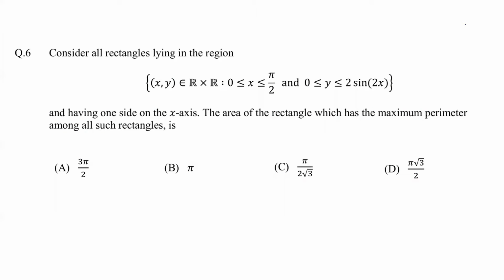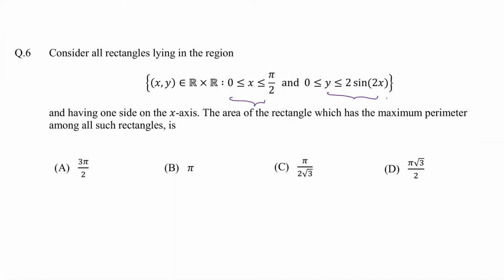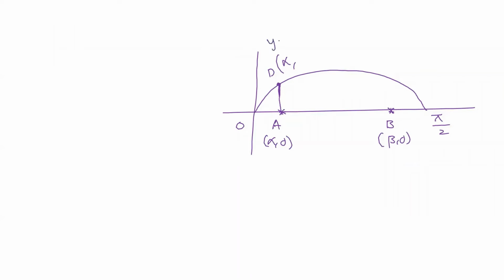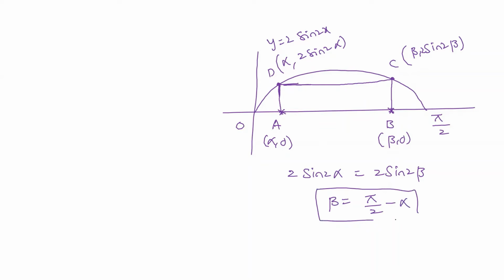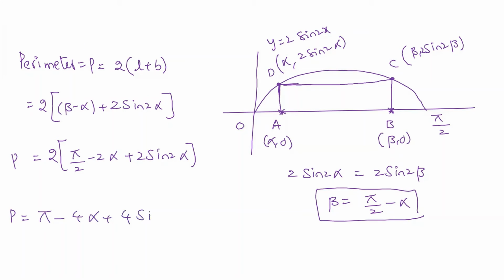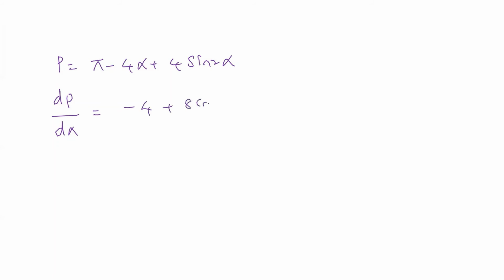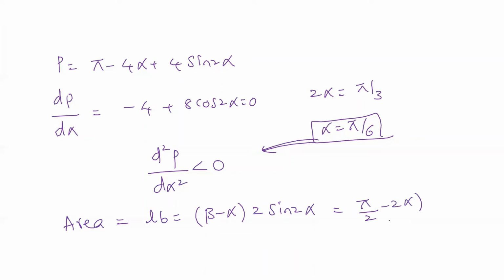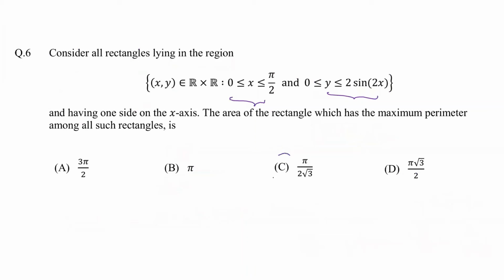JEE Advanced 2020 Mathematics Solutions | Paper 1 | Question 6 | IIT JEE | Trigon Learning